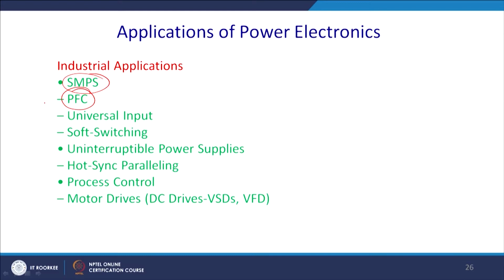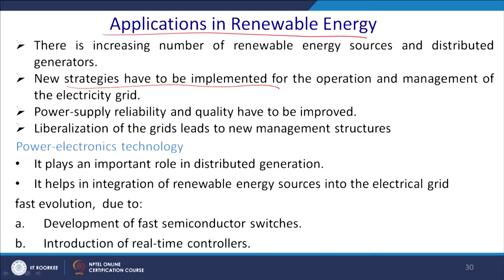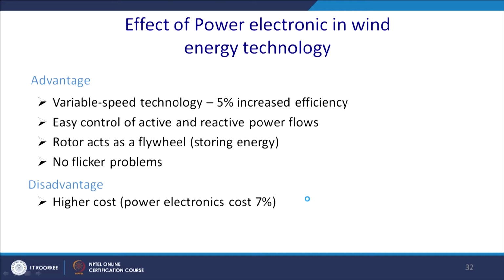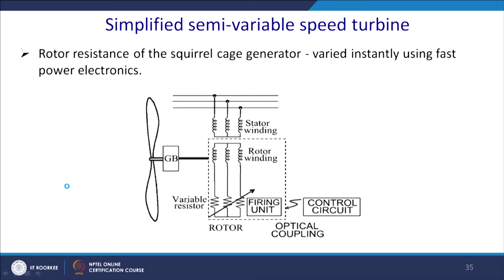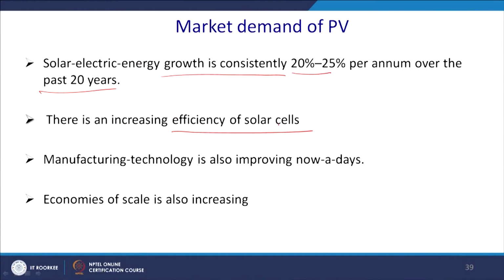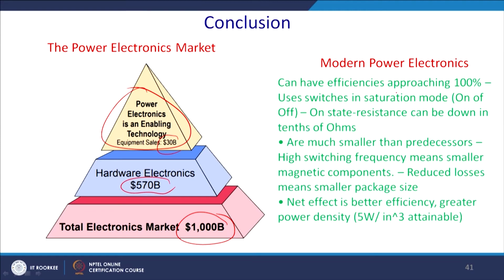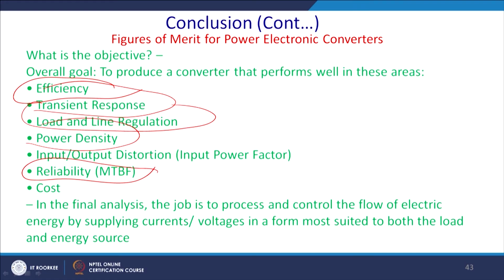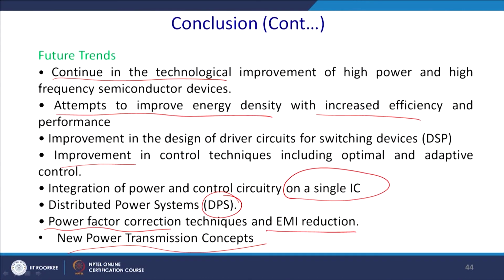Application and Conclusion